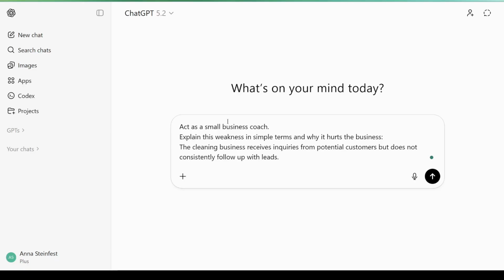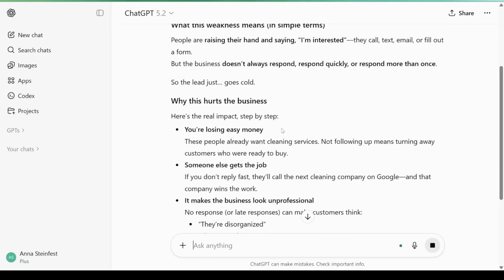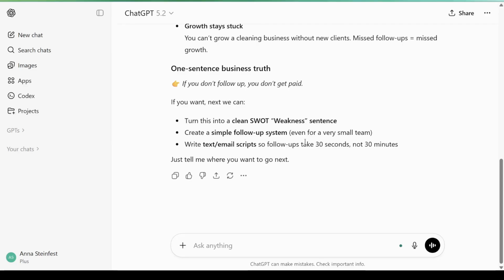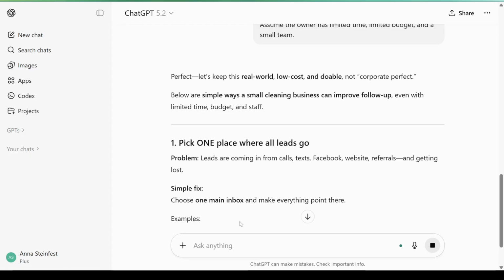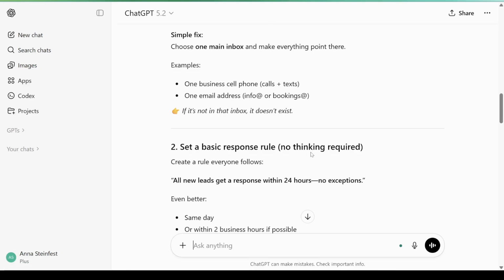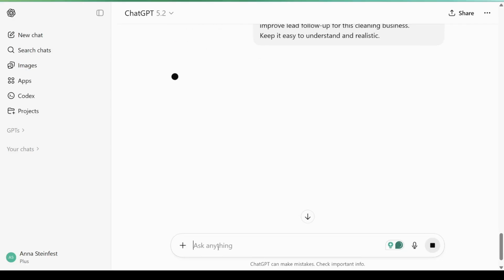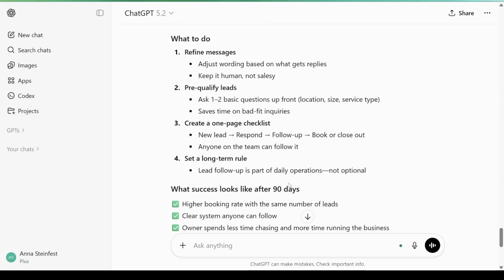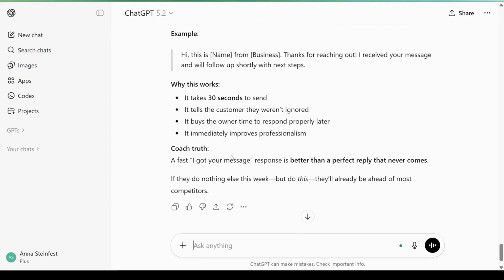Struggling With Business Weaknesses? Turn Any SWOT Weakness Into Action Using ChatGPT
Most business owners know their weaknesses — but they get stuck on what to do next.
In this video, I’ll show you how to turn a SWOT analysis weakness into a clear, simple action plan using ChatGPT — step by step.

This is Video 2 in my ChatGPT + SWOT series. In Video 1, we created the SWOT analysis. Now, we’re taking one weakness and turning it into real action.

Using a local cleaning business example, I’ll walk you through how to use ChatGPT to:

Understand a business weakness clearly

Generate realistic solutions (no fancy systems or big budgets)

Build a simple 30-60-90 day action plan

Choose one small action you can take this week

This approach works for any small business — service-based, product-based, solo owners, or small teams.

ChatGPT is not here to replace your thinking — it’s here to slow the problem down, help you think clearly, and support better decisions.

If SWOT analysis has ever felt overwhelming or useless, this video will change how you use it.

📥 Download the free worksheet below to copy and paste the exact ChatGPT prompts I use in this video and apply them to your own business.

👉 Watch the full series to learn how to use ChatGPT to fix weaknesses and grow your strengths.